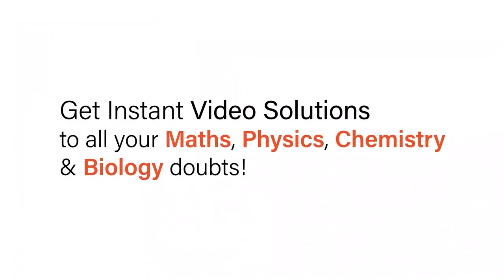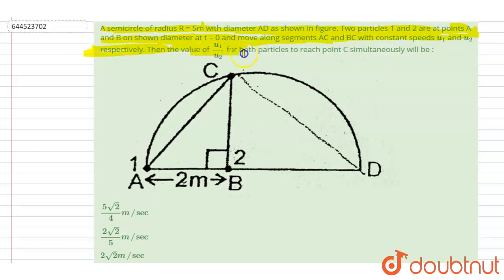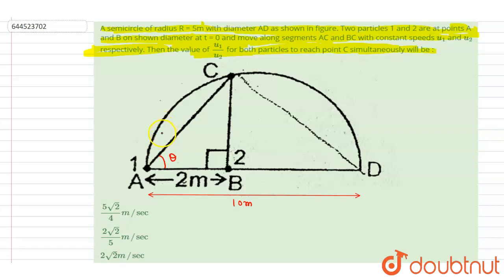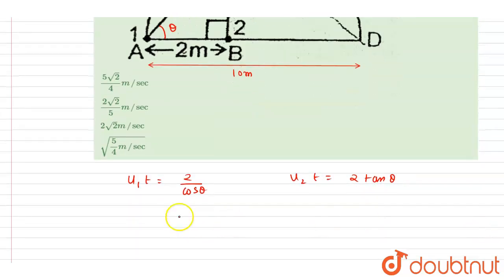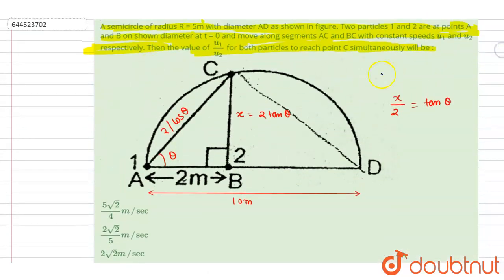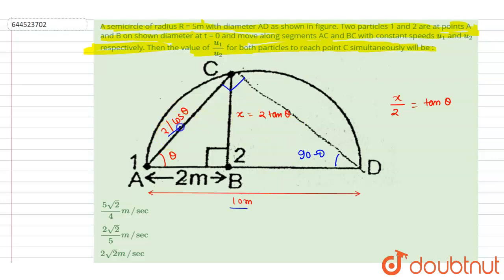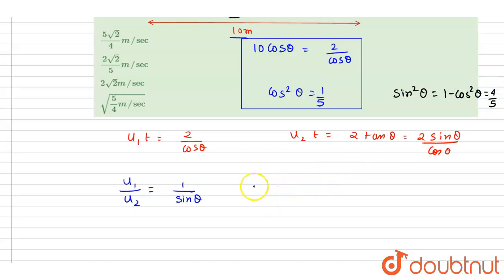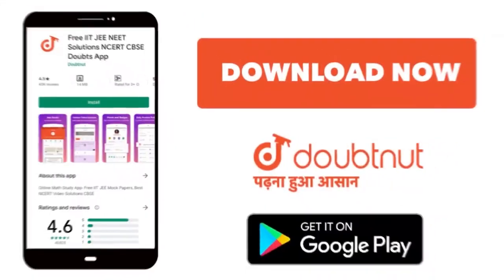A semicircle of radius R = 5m with diameter AD as shown in figure. Two particles 1 and 2 are at ...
A semicircle of radius R = 5m with diameter AD as shown in figure. Two particles 1 and 2 are at points A and B on shown diameter at t = 0 and move along segments AC and BC with constant speeds u_(1) and u_(2) respectively. Then the value of (u_(1))/(u_(2)) for both particles to reach point C simultaneously will be :
Class: 12
Subject: PHYSICS
Chapter: TEST PAPERS
Board:IIT JEE

👉 Have Any Query? Ask Us.